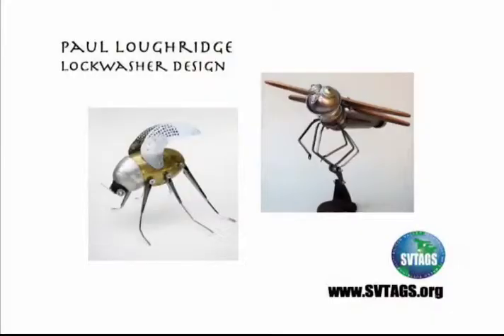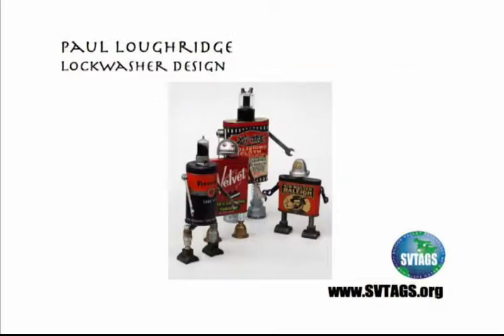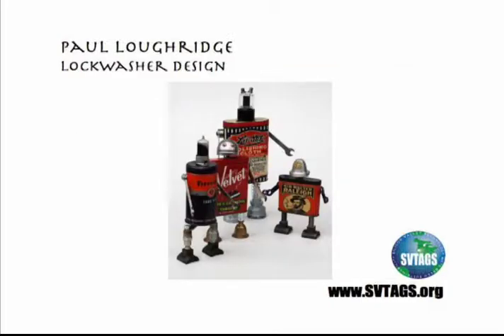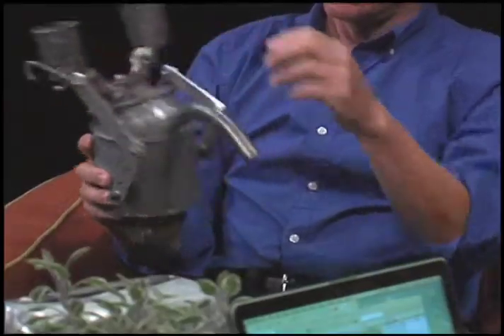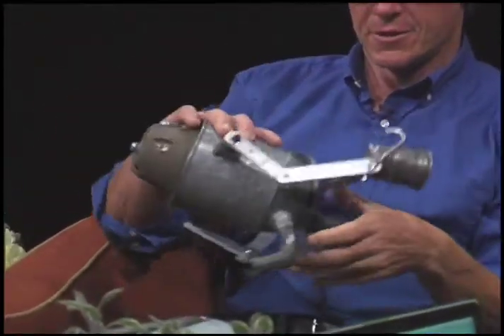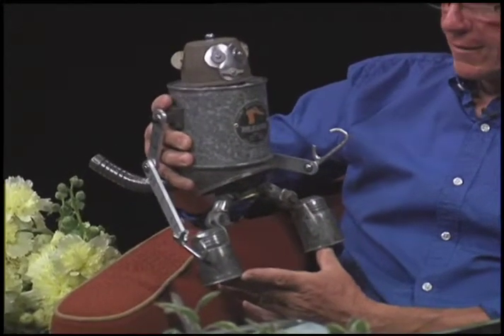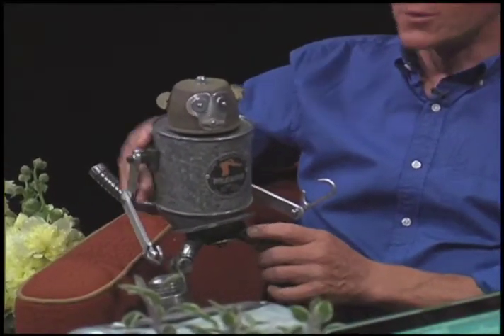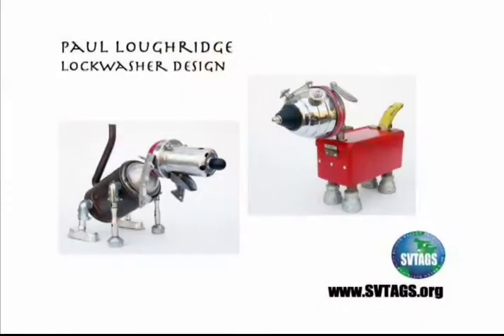0088 SVTAGS CLIP Lockwasher Design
Silicon Valley Technology, Art, Green & Sustainability (SVTAGS) talk show with host and Executive Producer Heather Durham.  Episode guest is Lockwasher Design founder and artist Paul Loughridge.  Paul speaks about his art and surprises us about his background that got him where he is now. In this episode of SVTAGS, art and technology truly meet with sustainability and green!

Heather had gone by the Saratoga Car Show, and in the mob of people, she found Paul, standing next to his van. The van itself was interesting and then his artwork caught her eye right away. She was struck by the unique nature of it, and she said she thought, "Was it car parts? Was it old washing machine parts? What is this sustainable art work I'm looking at?"

When Paul told her of his journey to become an artists, she knew right then he needed to come on the show. He confirmed what she already knew about artists, that we all love to collect stuff, to use it for art later on! If you are a true artists, nothing is ever garbage, you just reuse to create!